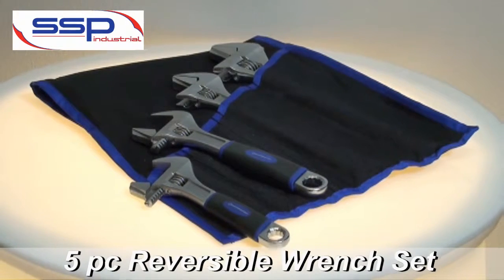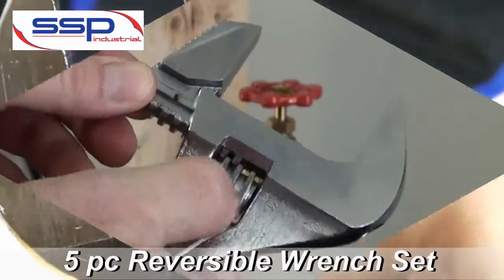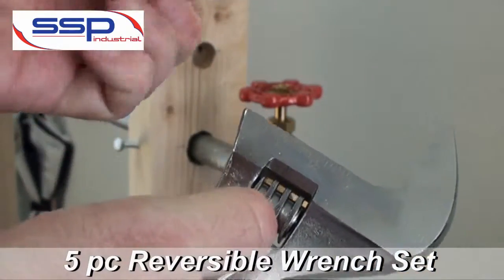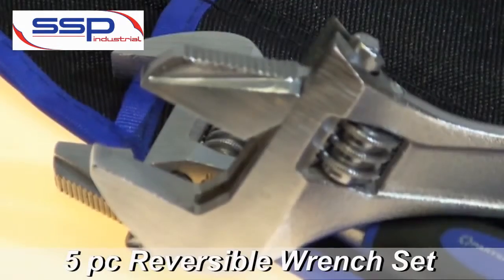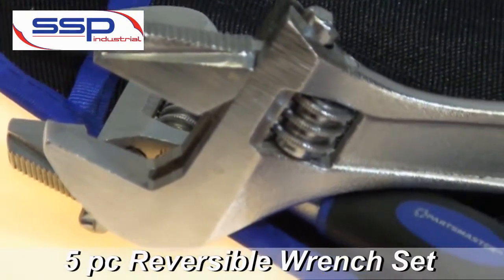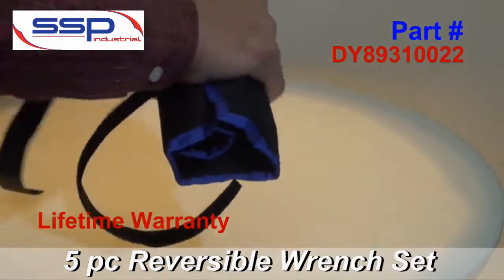Superco 5 pc adjustable wrench set w/ reversible jaw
The movable jaw can be reversed to convert the tool into a pipe wrench.